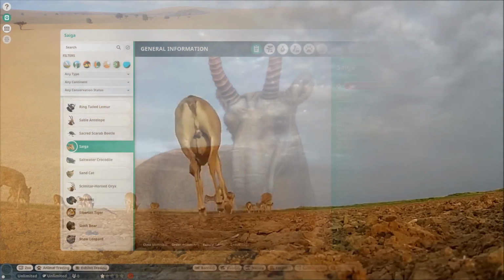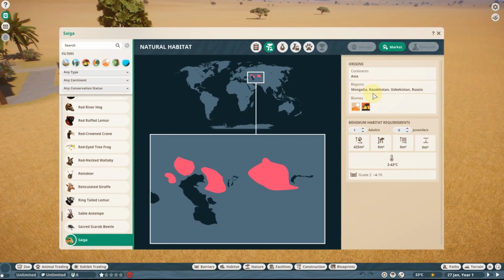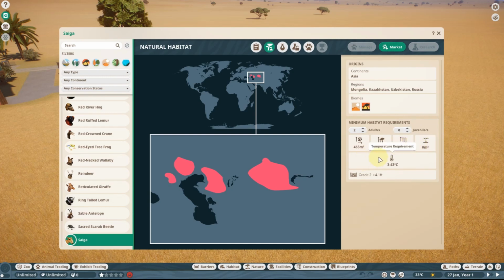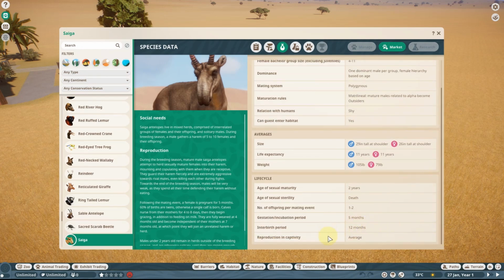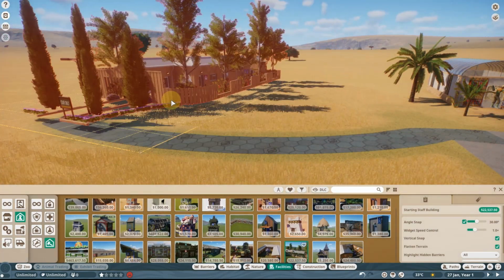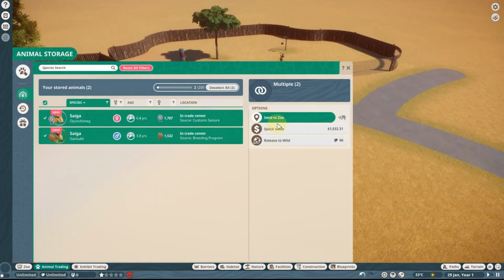Planet Zoo-Saiga Antelope- Endangered Animal Series-EP2